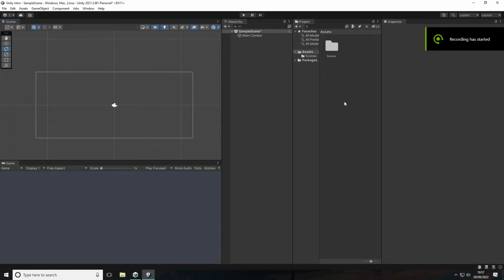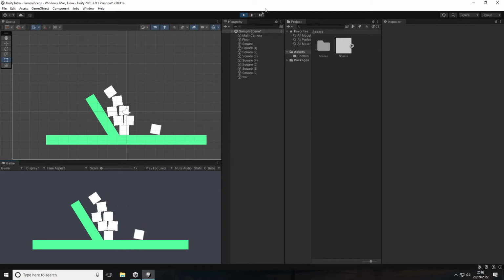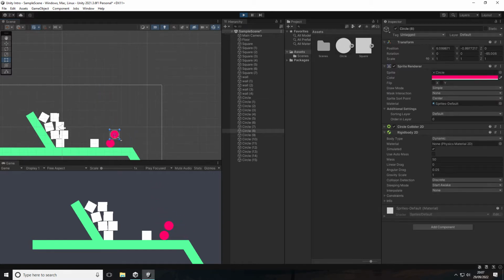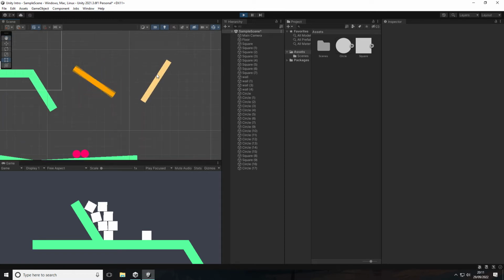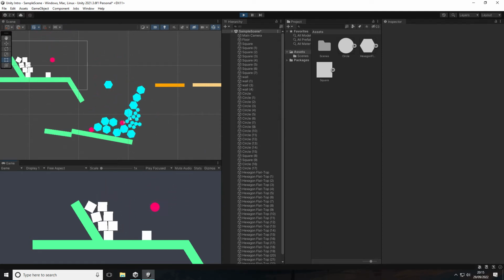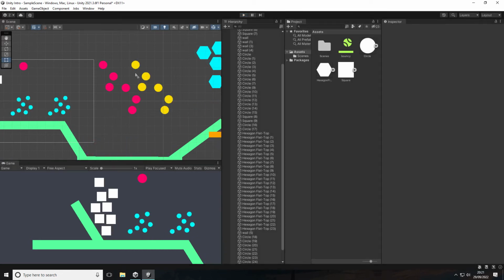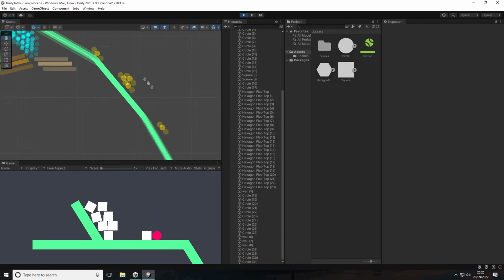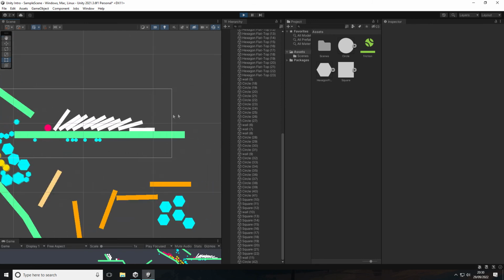Unity Physics Demo